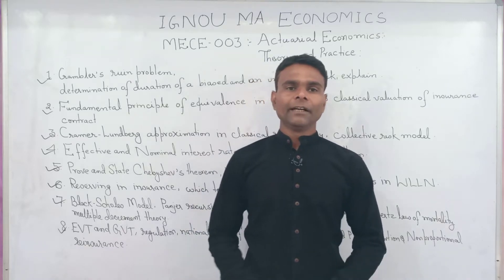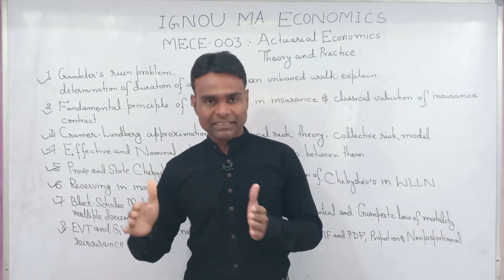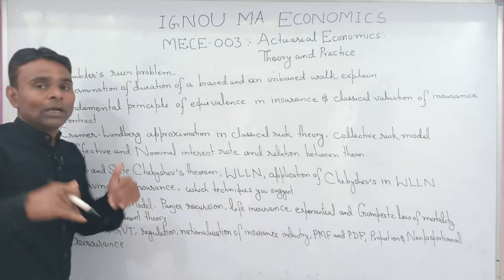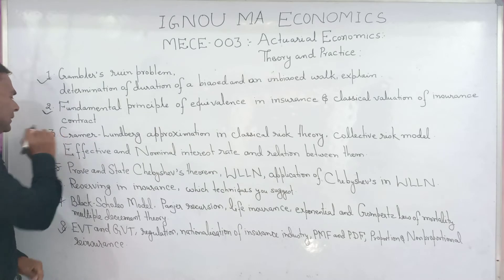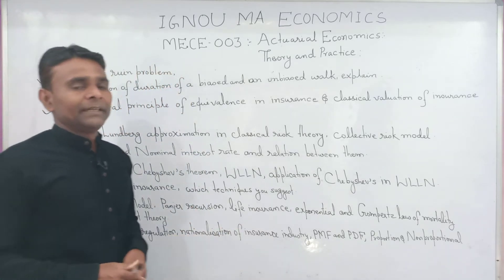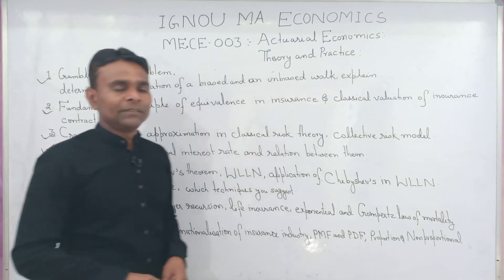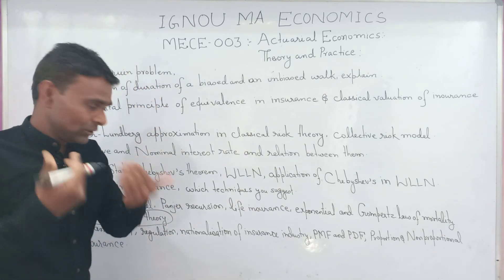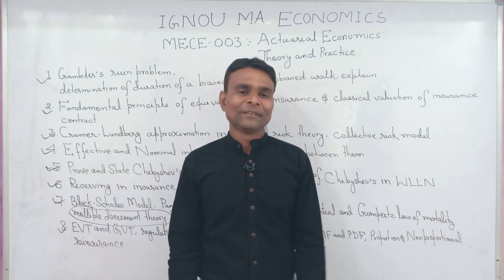IGNOU MA ECONOMICS#MECE-003: Actuarial Economics Theory And Practice# Guess Term End Exam Feb21#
Link For PDF file Questions English medium

here to click for Link For Our channel ECONOMICS STUDY POINT

Under this video I have presented a easy comprehensive and complete solution procedure for the question that is frequently asked In Term End Examination IGNOU MA ECONOMICS for course code MECE-003: Actuarial Economics Theory And Practice

Guess questions Term End Examination February 21
for December 20

Thanks 😊.